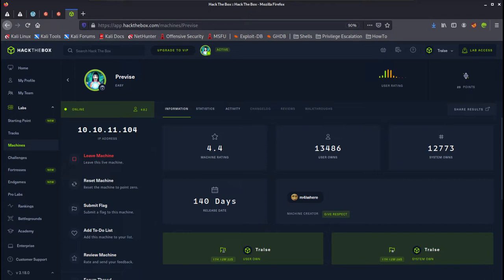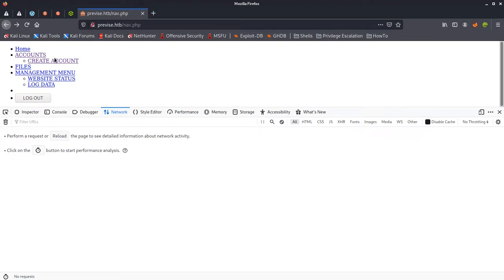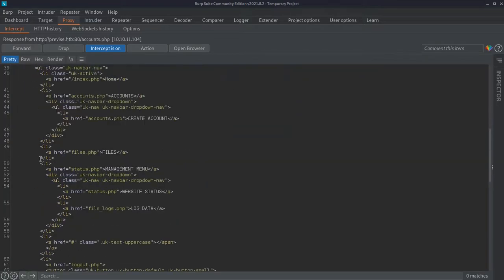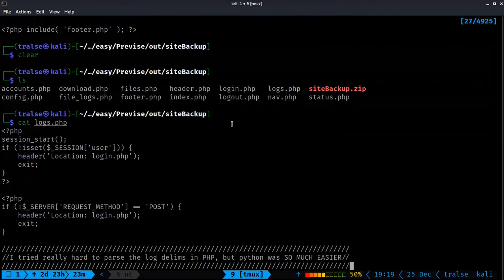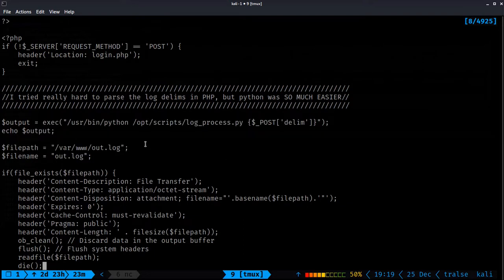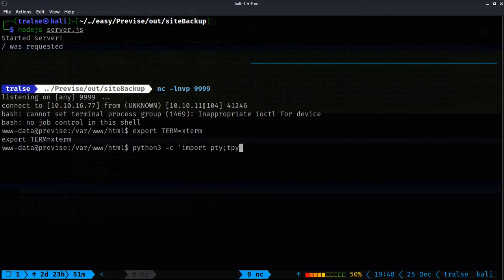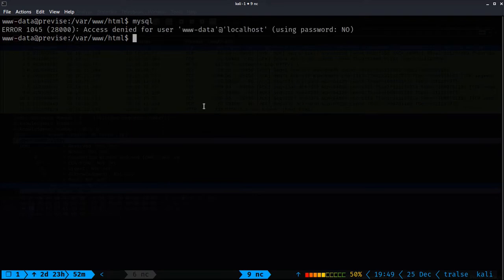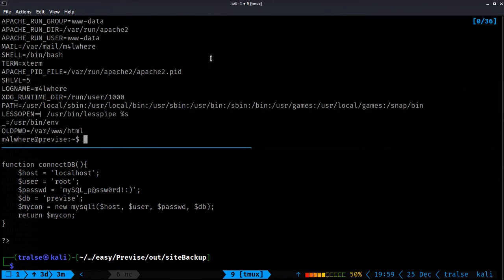Previse HackTheBox walkthrough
HackTheBox easy box "Previse" walkthrough